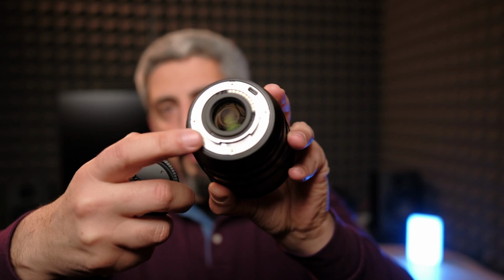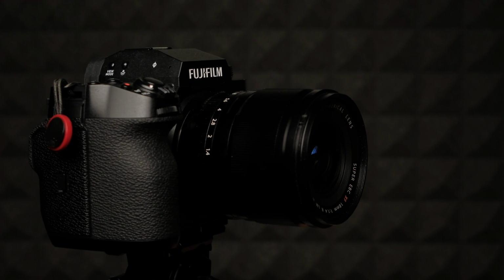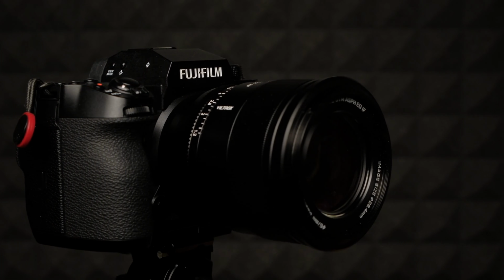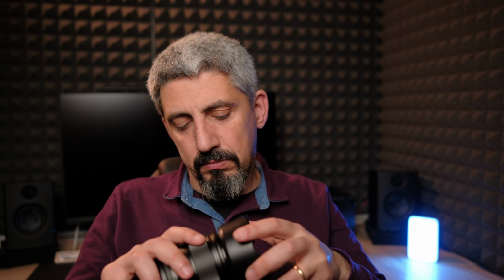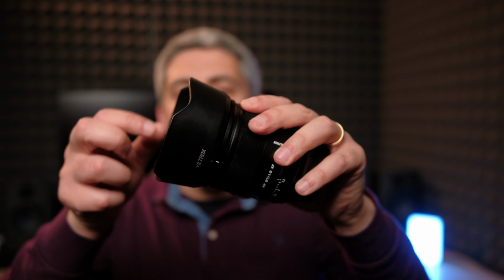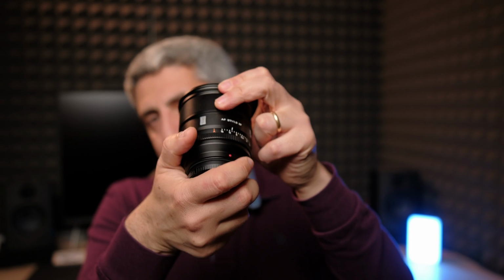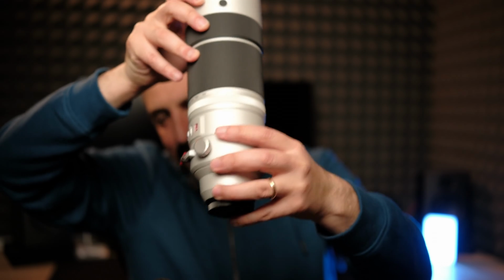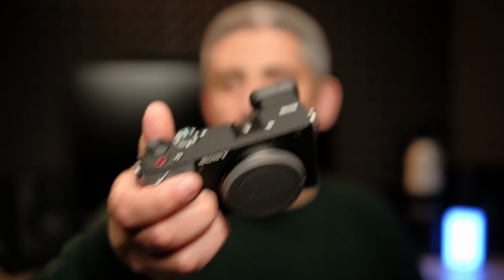What a lens!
Viltrox has already produced incredibly good lenses in the past, like the 13mm F1.4 and the 75mm F1.2... But this is just spectacular!
I was really impressed by the performance of this incredibly affordable lens.

Video Content
00:00 - Intro
01:32 - Build Quality
04:38 - Image Quality
07:20 - Video
08:47 - Autofocus
09:52 - Conclusions

Video Recorded with the following gear:
Camera: Fuji X-H2s
Lens: Fujifilm 18mm F1.4
Microphone: Rode VideoMic Go II
Various lights